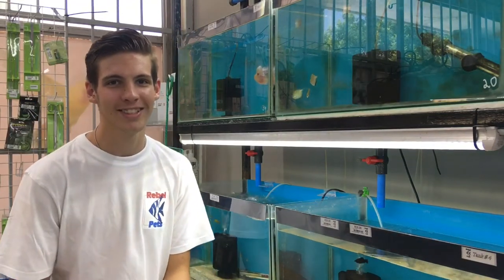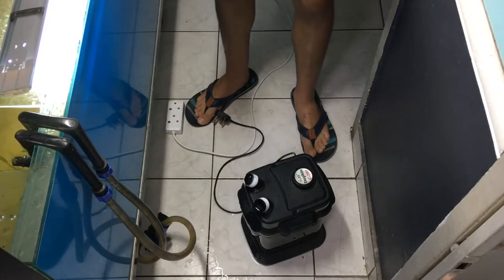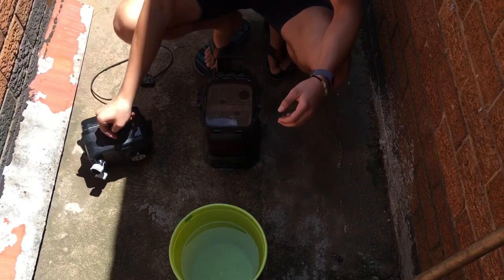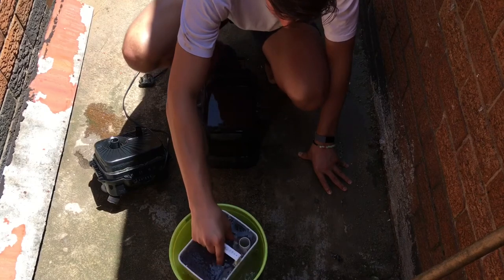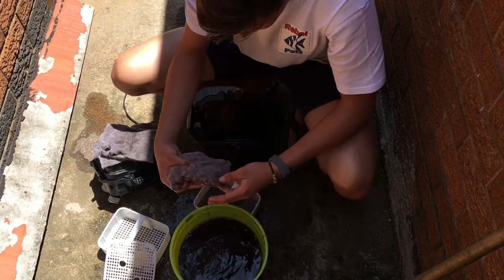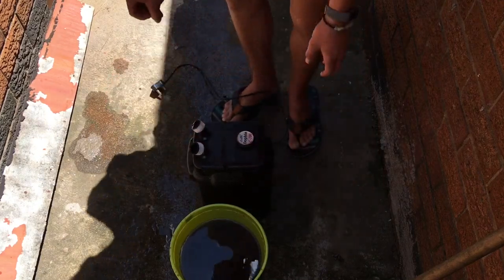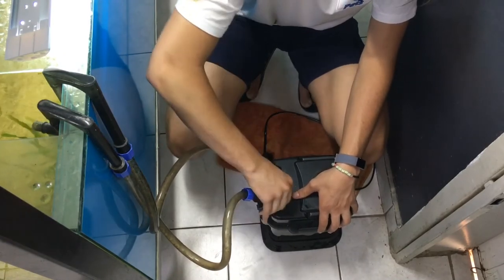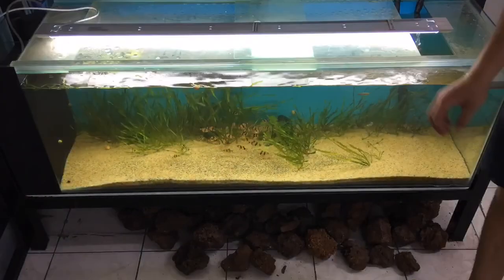How to clean a canister filter , valve leak fix and maintenance.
How to all about cleaning a canister filter